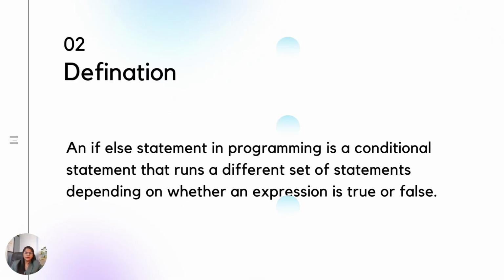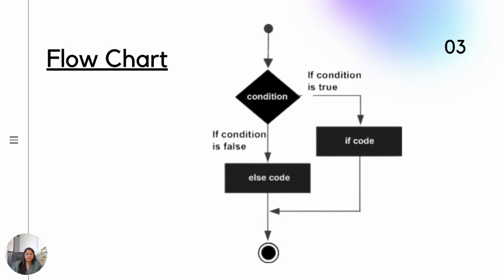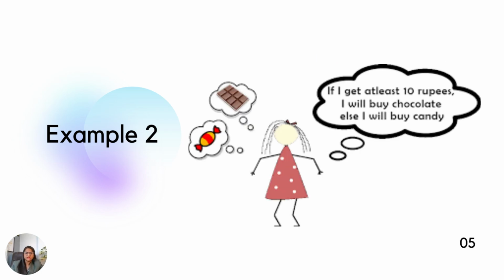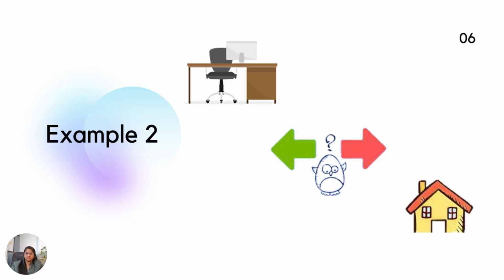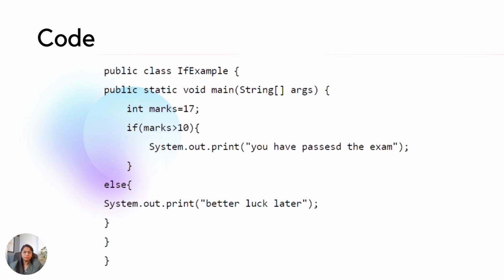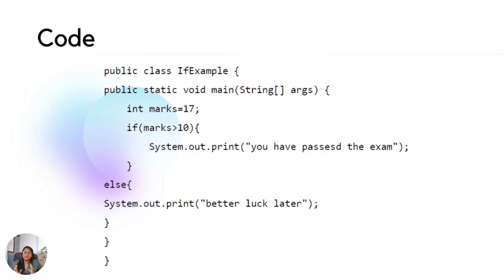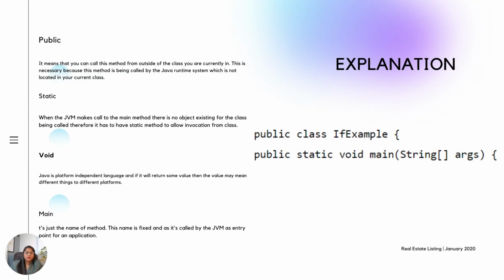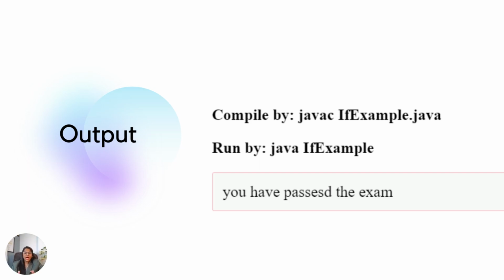if else conditional statement | how to record technical video ?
In this video, I'll show you how to use the if else conditional statement. This statement is used to control the flow of your code and can be used to control the execution of different code blocks.

If you're Recording a Technical Video and need help with understanding code, then this video is for you! I'll show you how to use the if else conditional statement to control the flow of your code, and help you create videos that are both informative and easy to follow.
hi in this vi